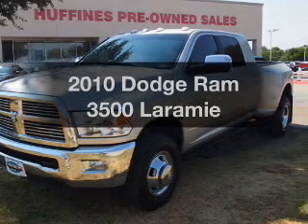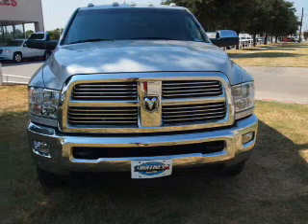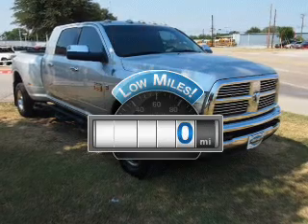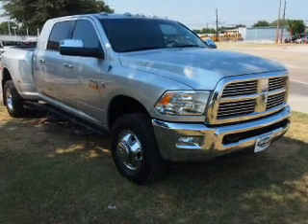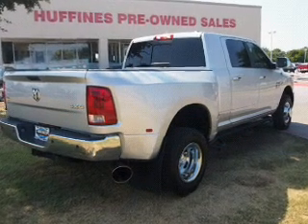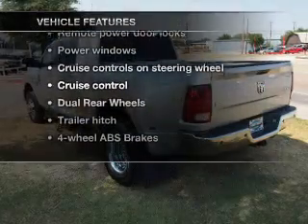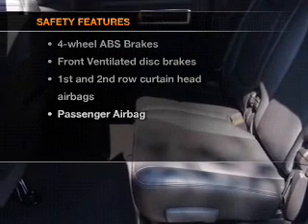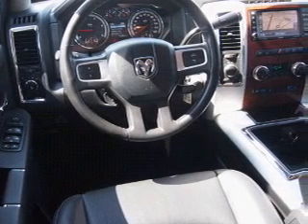2010 Dodge Ram 3500 - Lewisville TX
Year: 2010
Make: Dodge
Model: Ram 3500
Trim: Laramie
Engine: 6.7 liter inline 6 cylinder 24 valve
Transmission: NOT SPECIFIED
Color: Silver
Mileage: 0
Address:
1024 South I-35 East, Exit 450